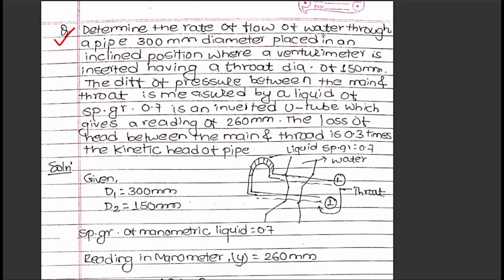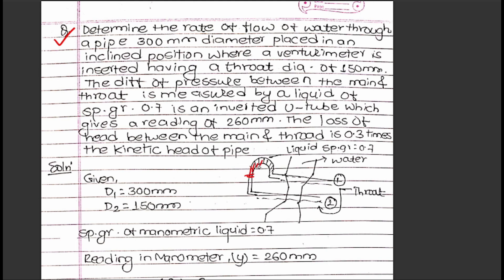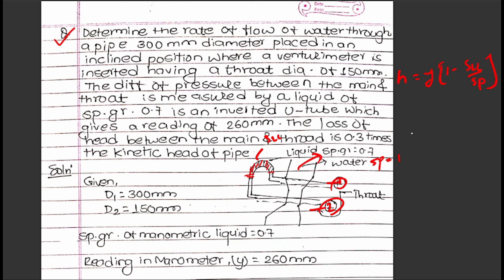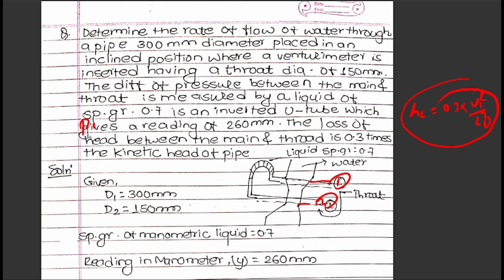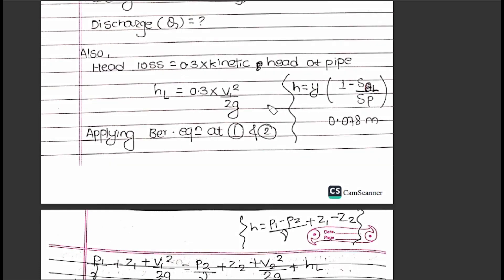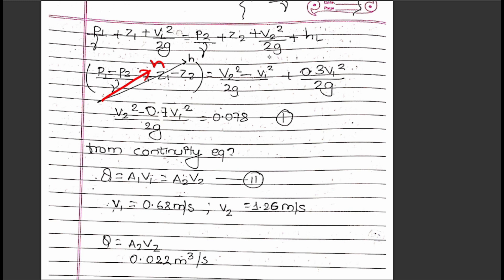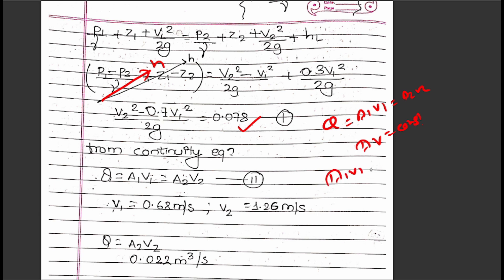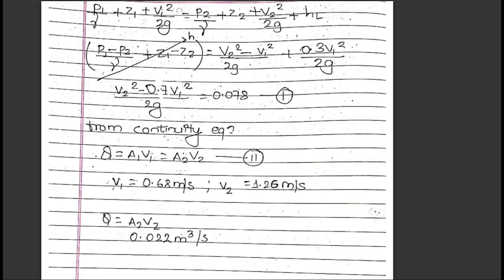Inclined Venturimeter Numerical | Fluid Mechanics Numerical | Most important Questions